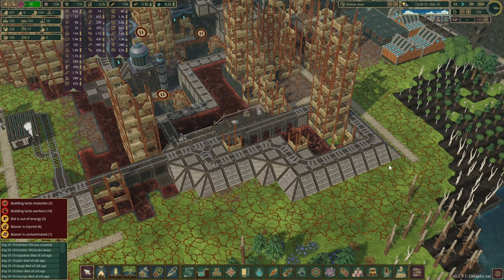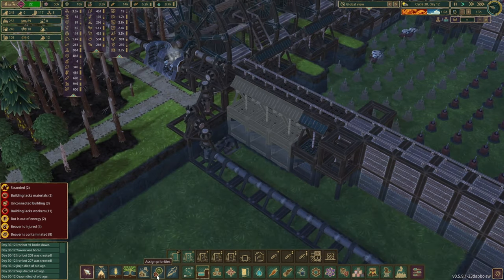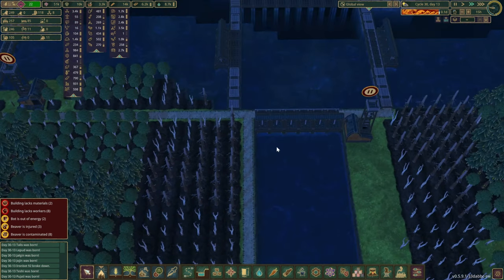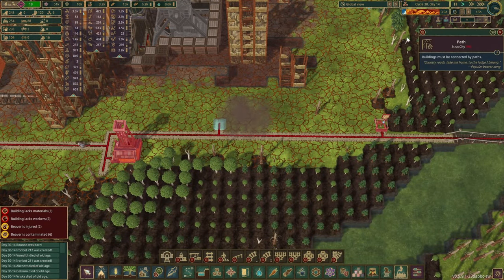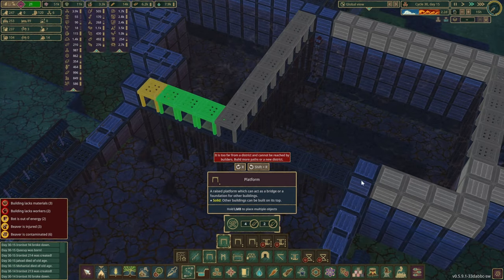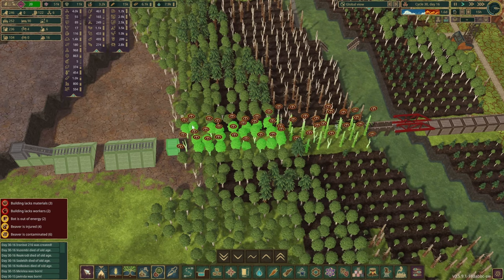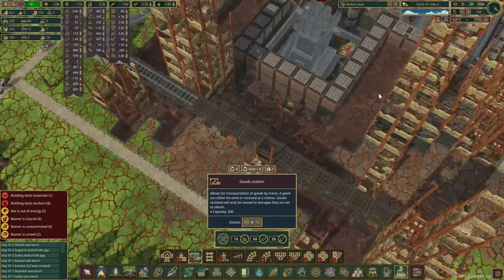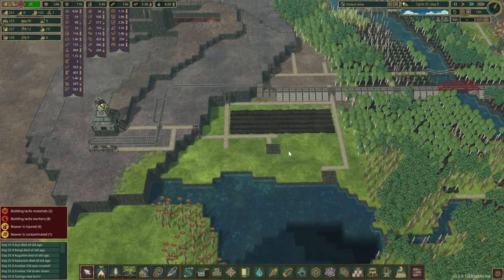All Aboard the First Train Arrives | TIMBERBORN | E27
Shifting resources from one side of the map to the other is time consuming. All aboard the first train arrives to cut down our transportation time.

DamDecoration
Flywheels
SimpleFloodgateTriggers
MorePlatforms
ExtendedFloodgate
PathExtension
VerticalPowerShafts